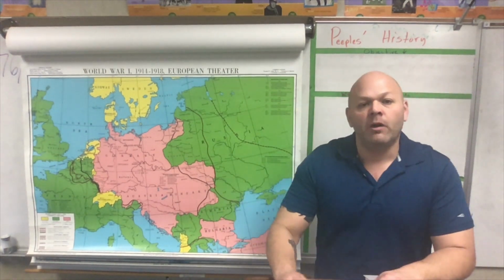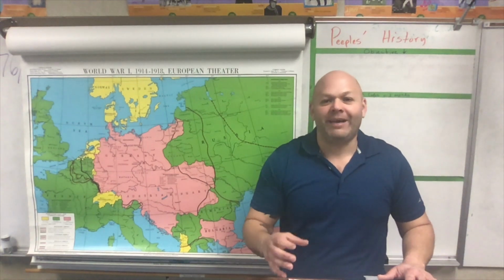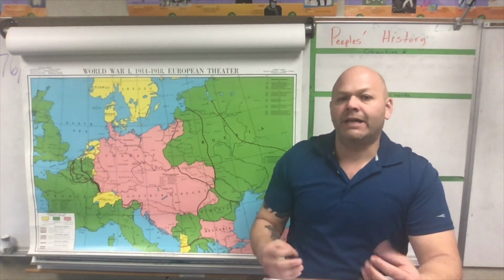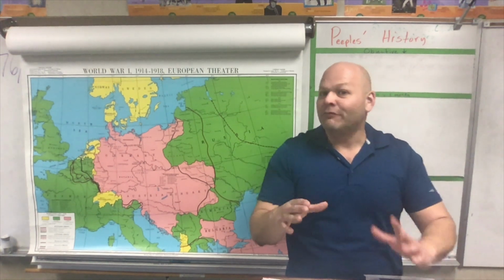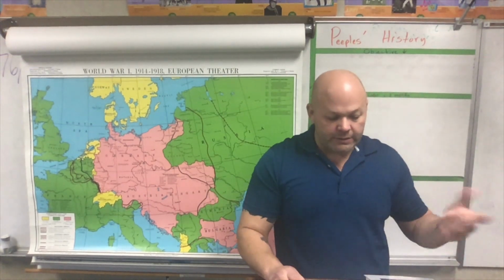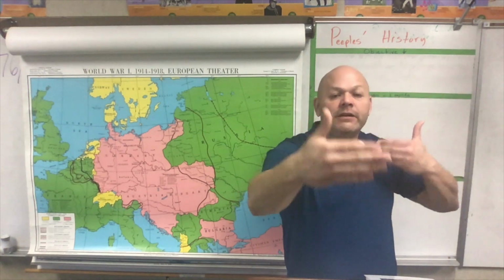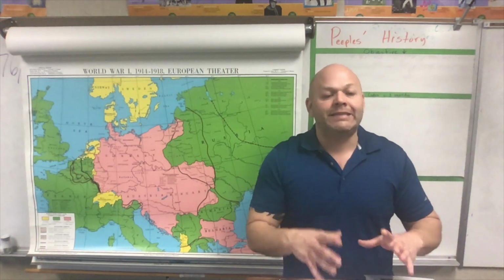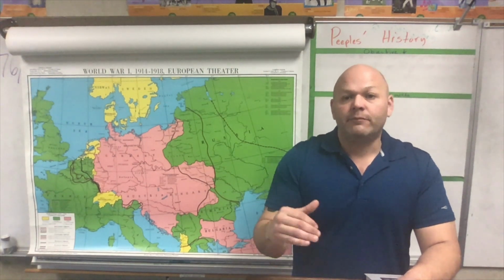WW1 pt 1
This video is about WW1 pt 1